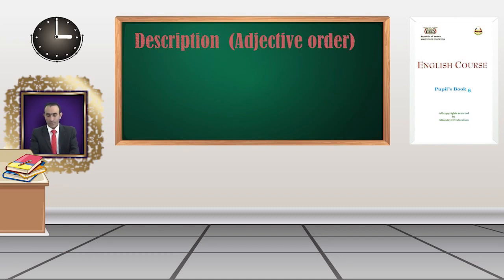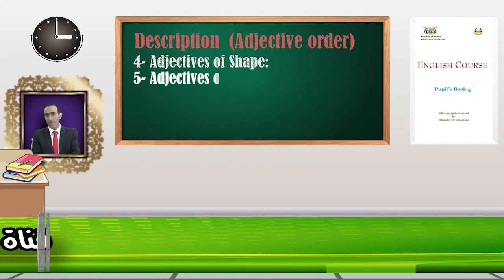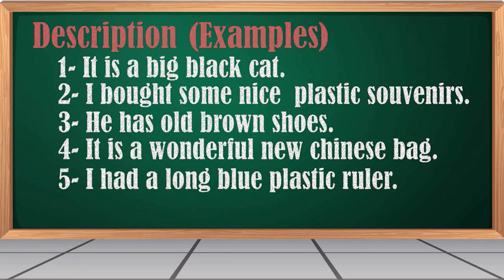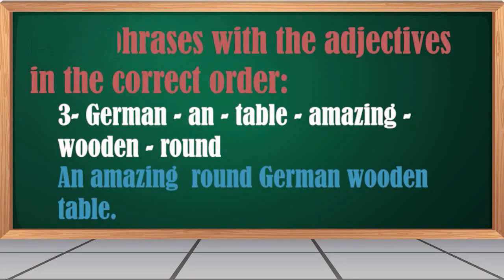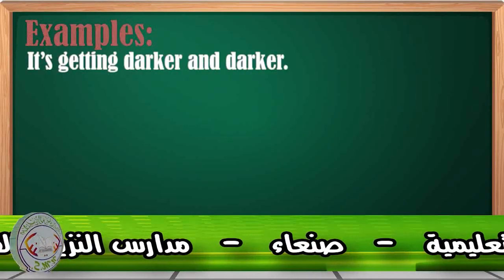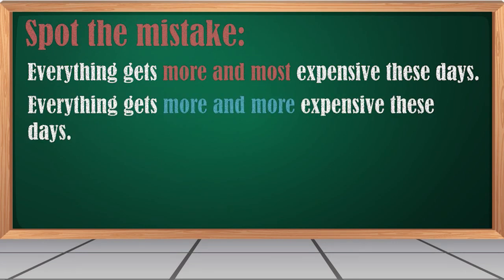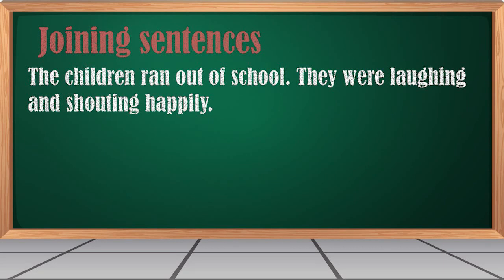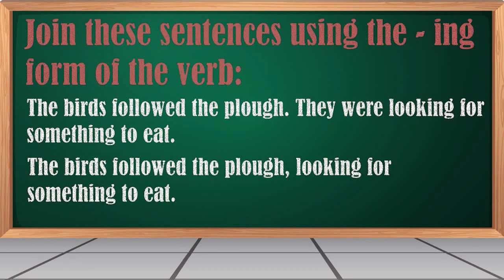درس في اللغة الانجليزية للصف الثالث ثانوي language review 2 برعاية مدارس النزيلي المركز الرئيسي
مدارس النزيلي تقدم لطلابها الكرام دروس تقوية في اللغة الانجليزية للصف الثالث ثانوي